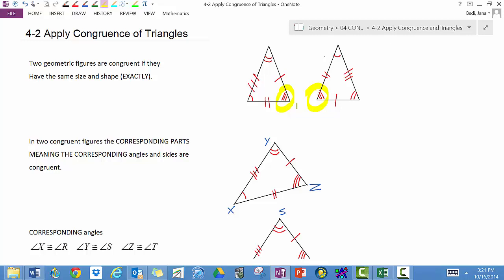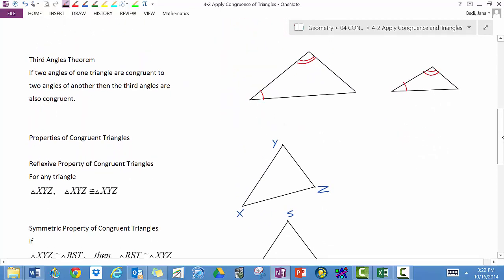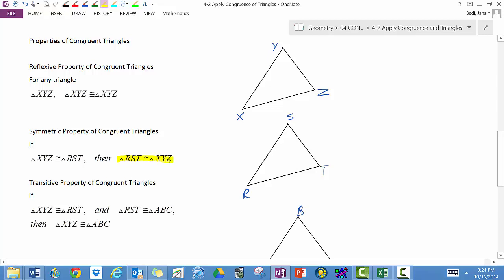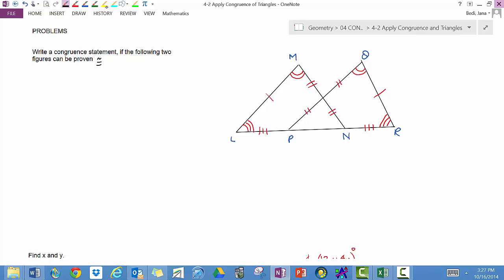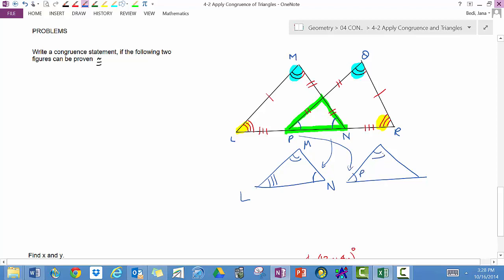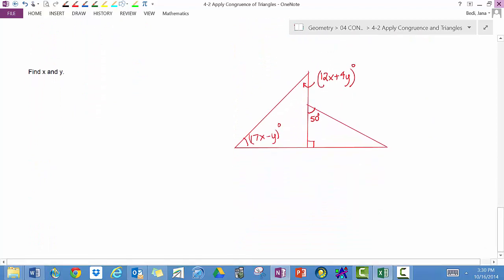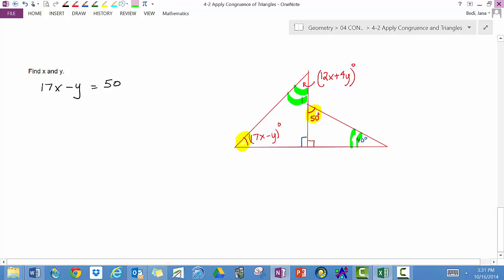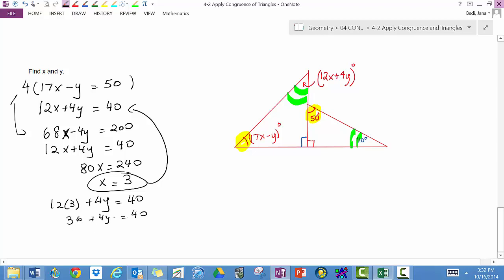4-2 Apply Congruence and Triangles